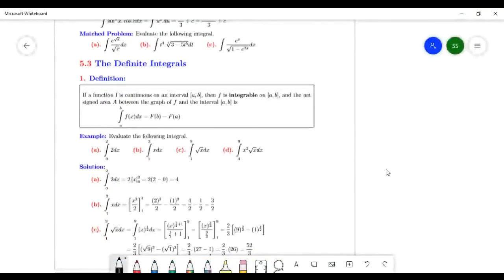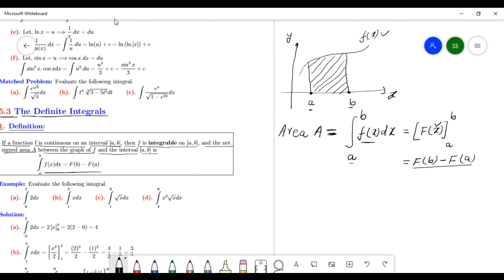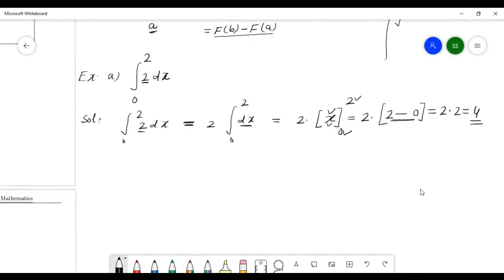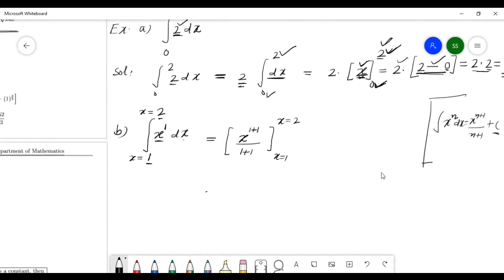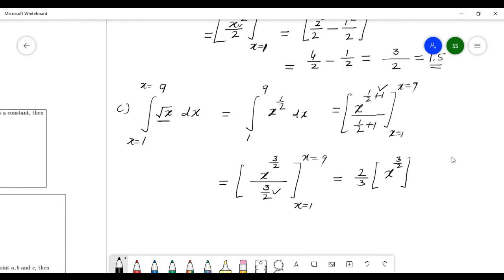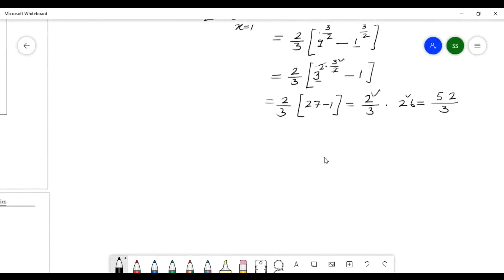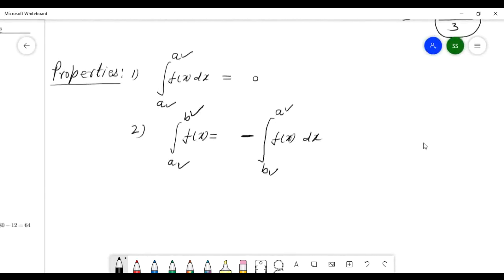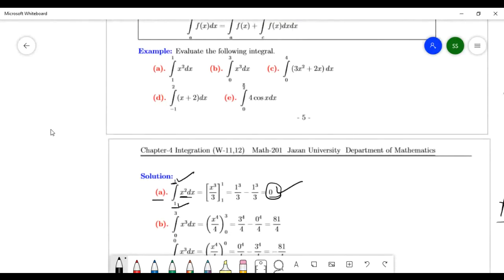تفاضل و تكامل المحاضرة رقم 3 من الشابتر الخامس كلية الحاسب الالي جامعة جازان